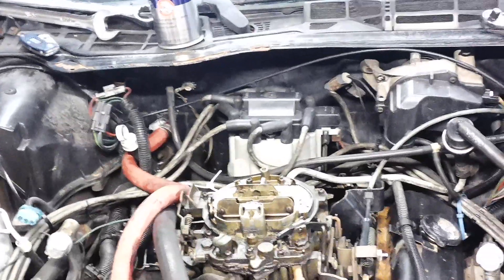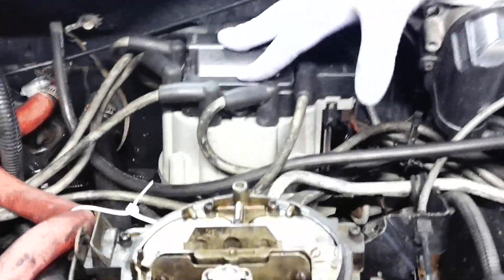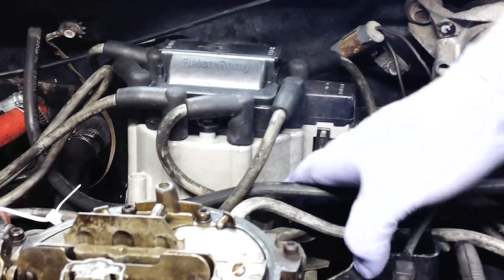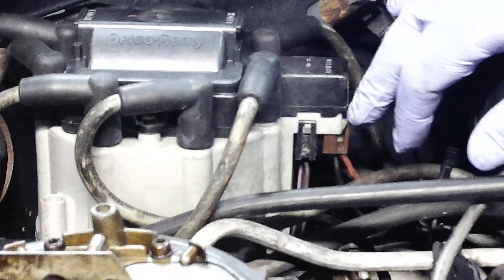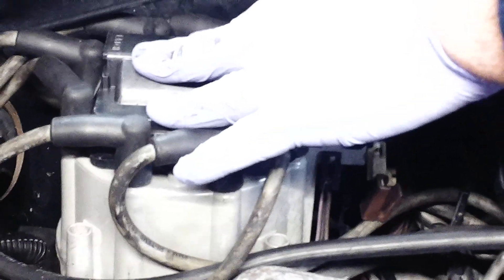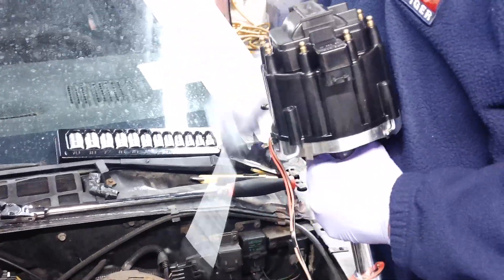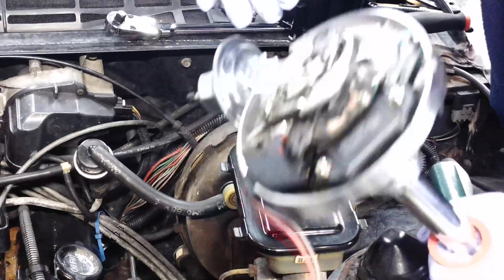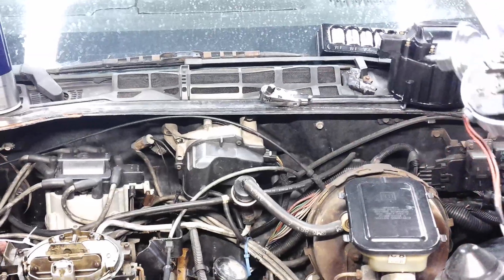GM HEI Electronic Distributor tips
GM, HEI, Ignition, Electronic Distributor, Chevy HEI

Radperformance/SWEPCO South West Petroleum
Hi-Performance parts/Service and Lubricants (Oil, Gear, Tranny, Grease)